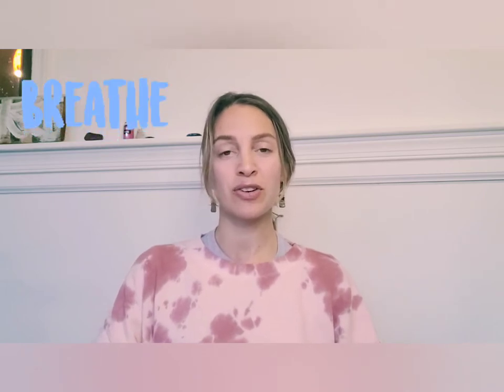Antithelmentic Herbs 🌿, Herbs That Expel & Destroy Worms (Parasites) Black Walnut, Wormwood...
In this video I share with you a number of Antithelmentic herbs (herbs that expel worms), from the Dr. Christopher book- The School of Natural Healing.
Some of the herbs are common foods, like pumpkin seeds, or watermelon seeds. Other herbs are bitters such as Hops and Horseradish. Of course there is always Black Walnut, which is well known for destroying parasites. Hope you enjoy the video!
For Herbal Consult. or Herbal Education